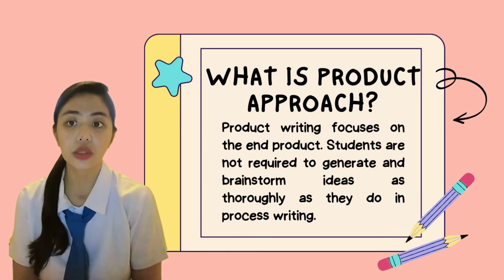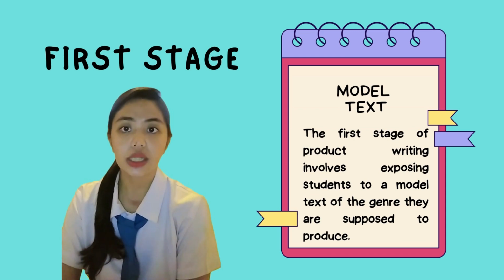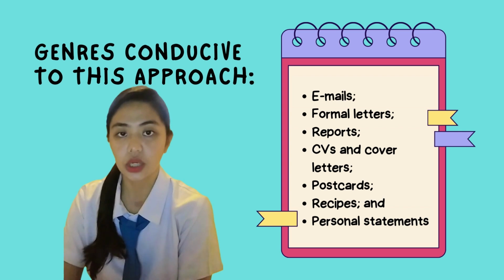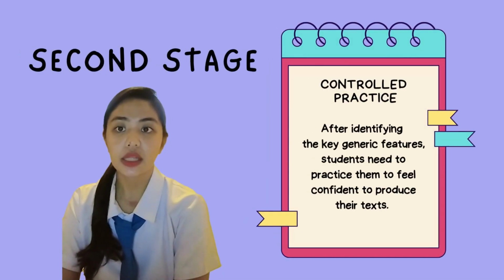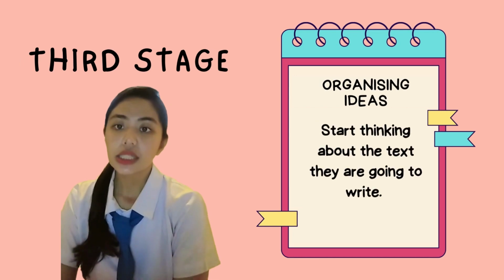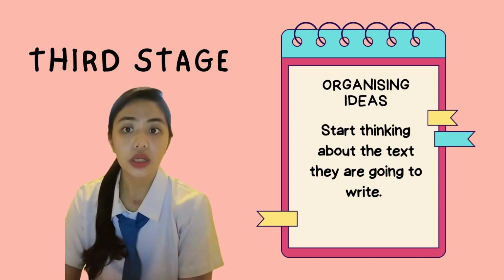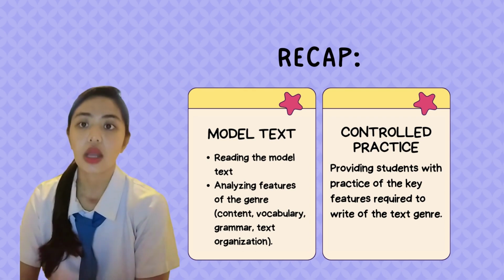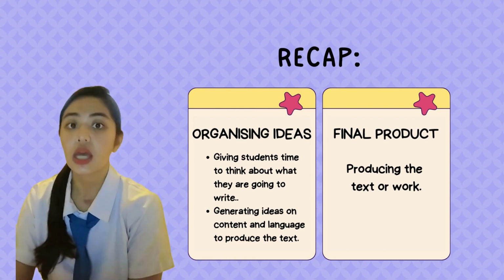✨What is the Product Approach in Writing? ✨ (Online Class Ver.)